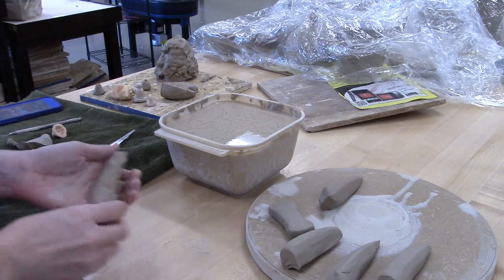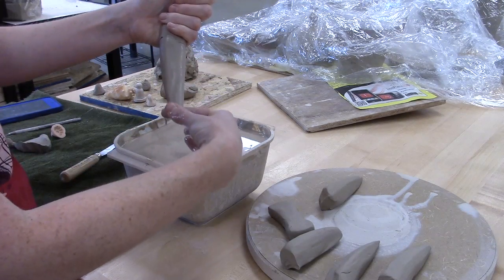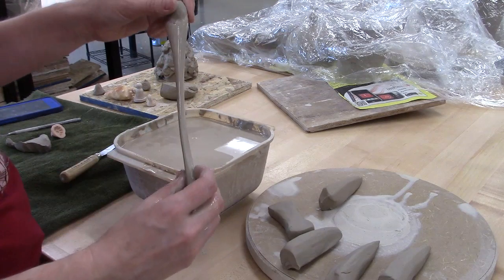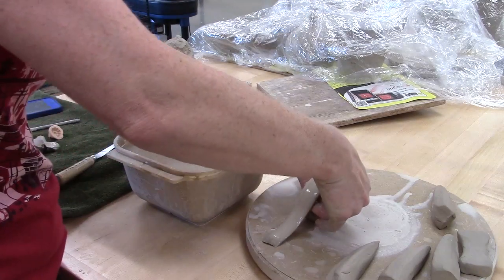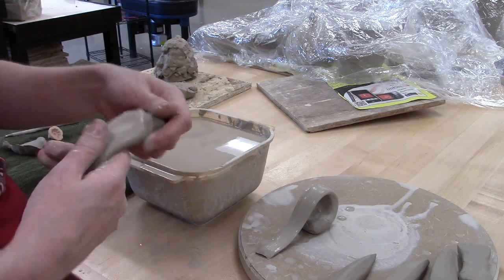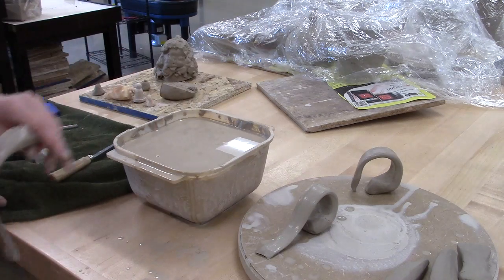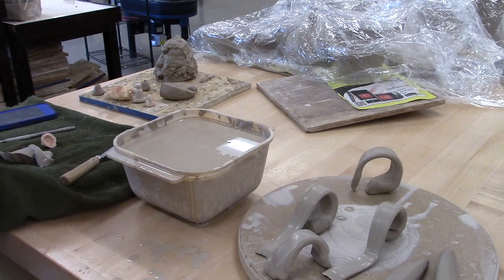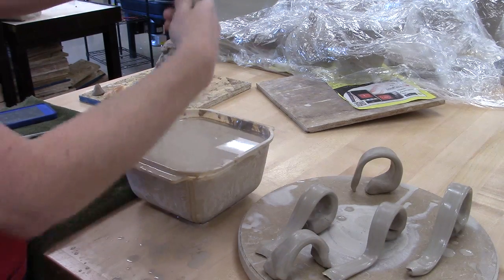Pulling Handles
This video demonstrates pulling handles. (Sorry folks, the camera angle isn't the best, but you get some idea of the process.)